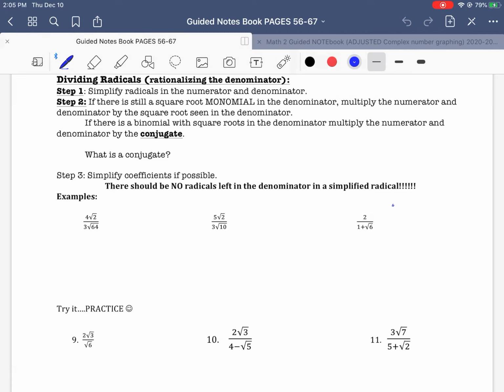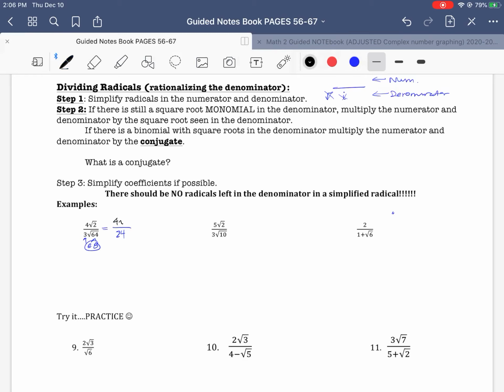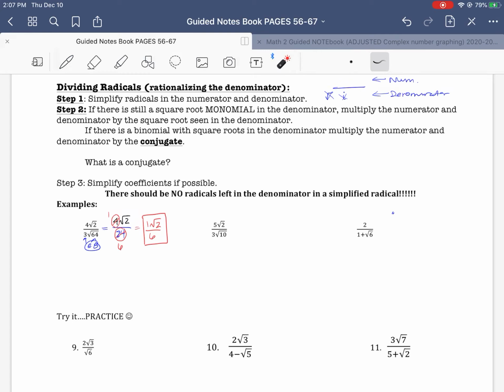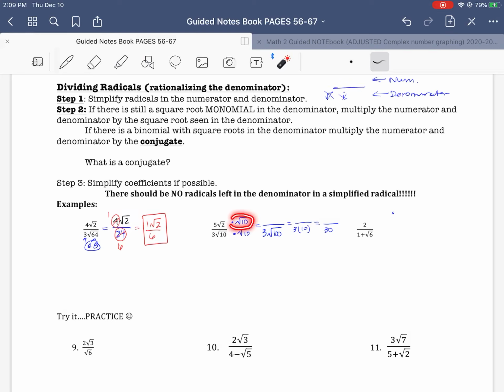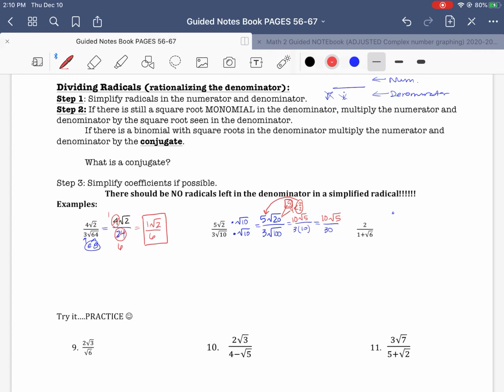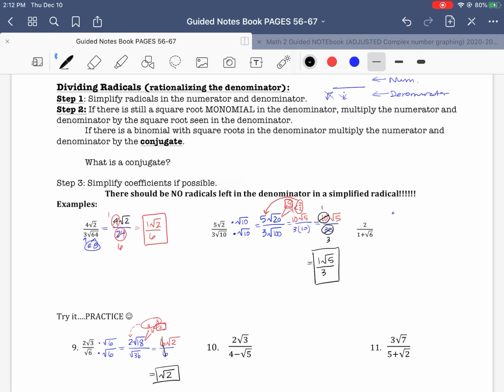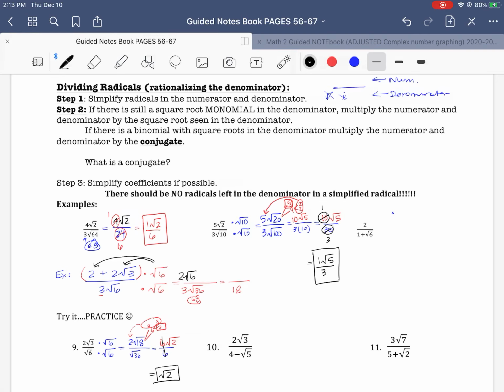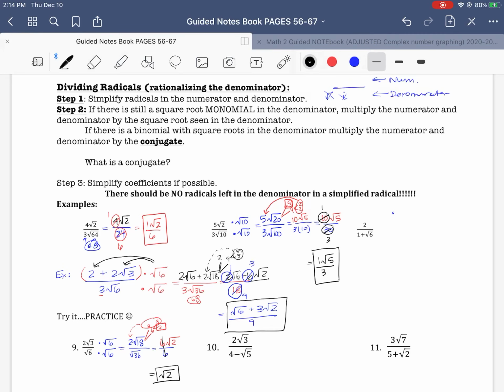4.1 C (PART 2) Dividing Radicals (Rationalizing the denominator) MONOMIAL